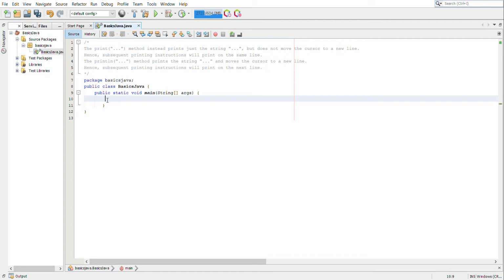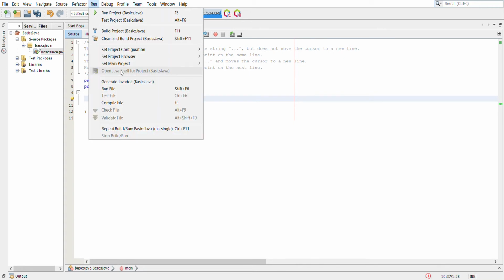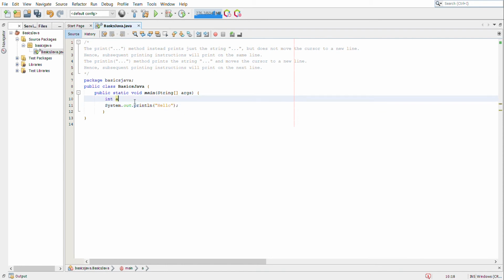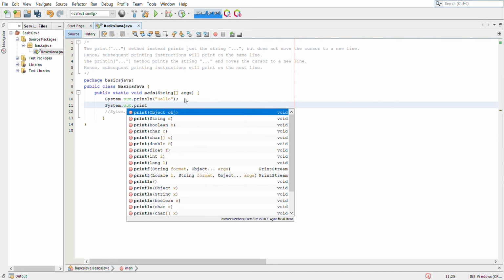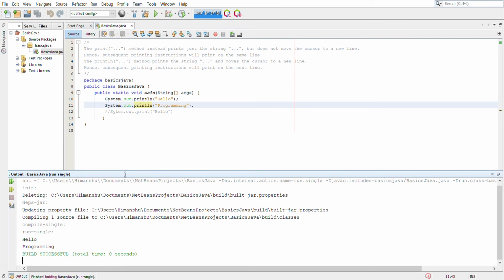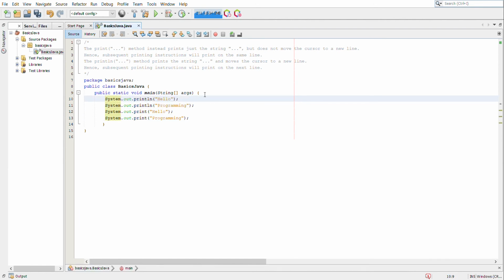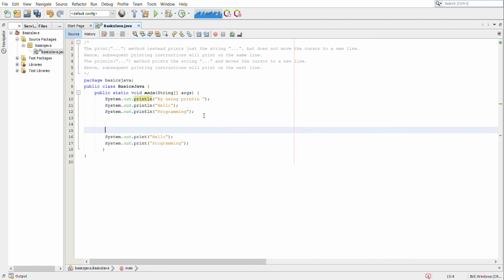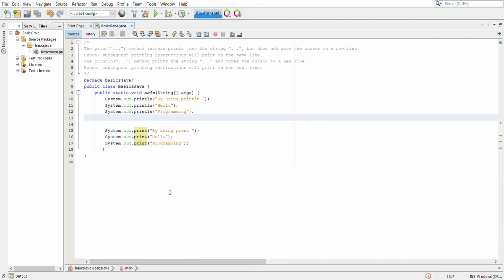How to Print a statement in java! Difference between print and println!! Basics of Java Programming.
In this video we are going to see how to print a statement in java by using print and println.
What is the difference between print and println ?